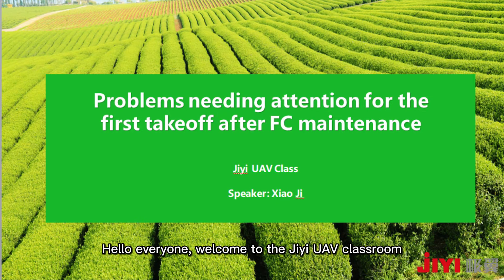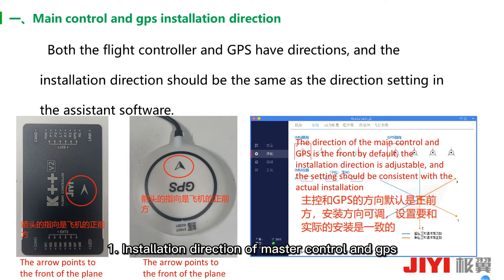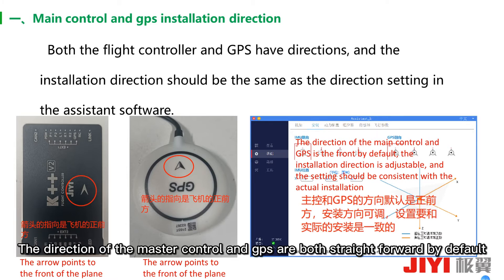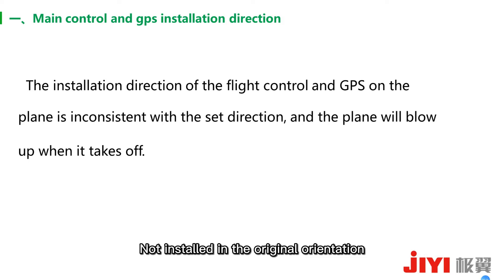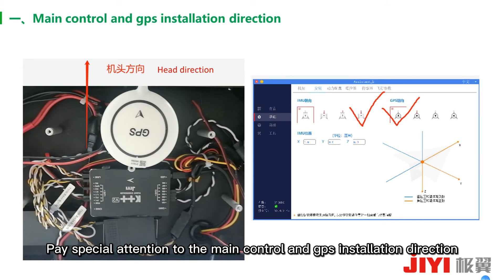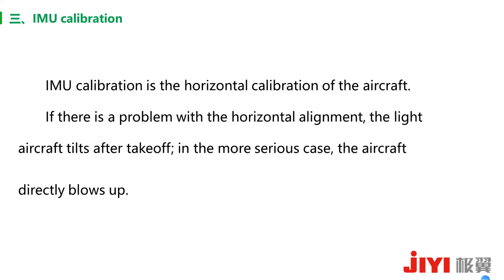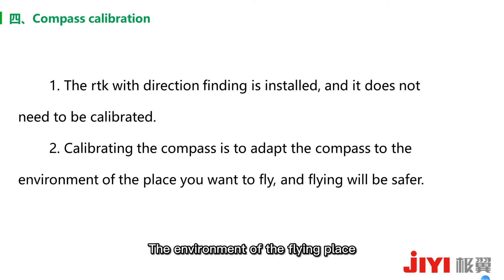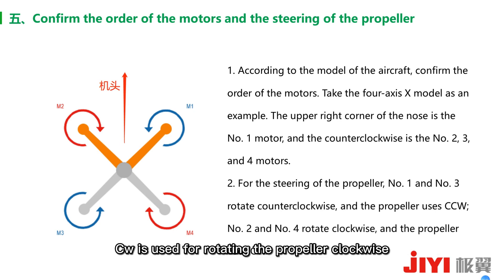JIYI K++ K3APRO Flight Controller:Problems needing attention for the first takeoff after maintenance